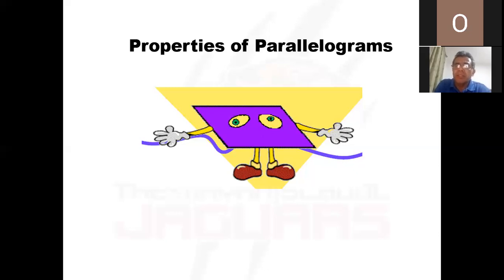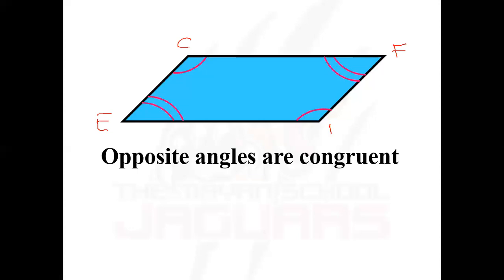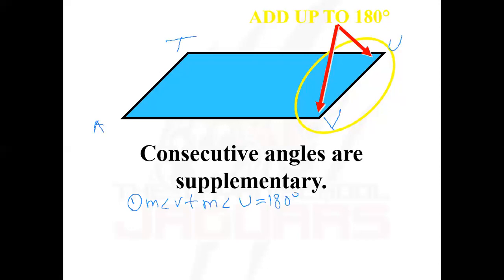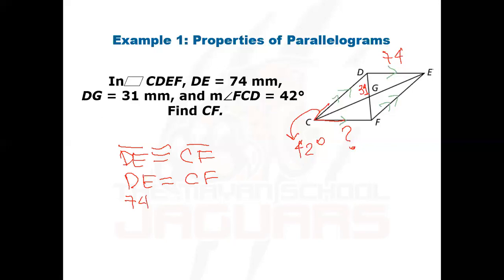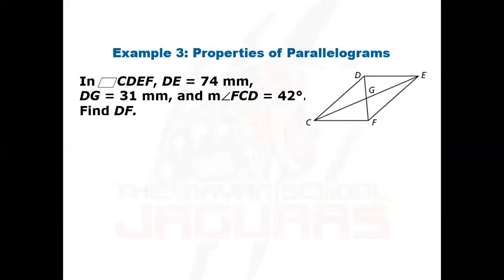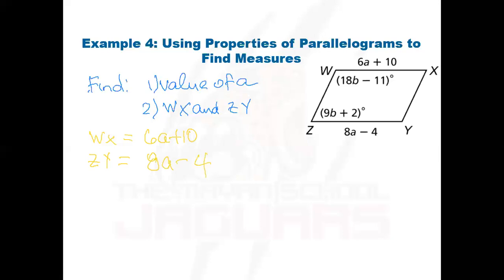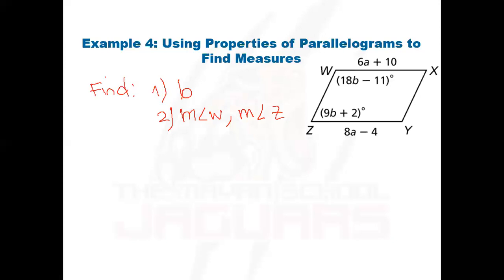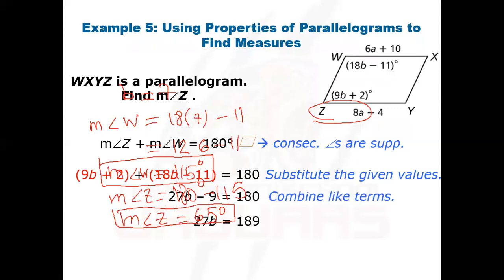Properties of Parallelograms